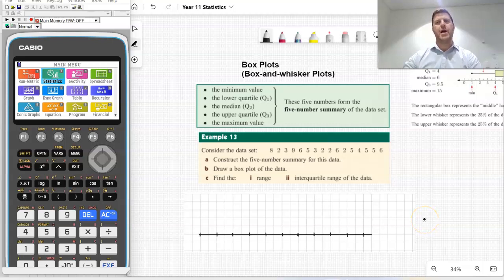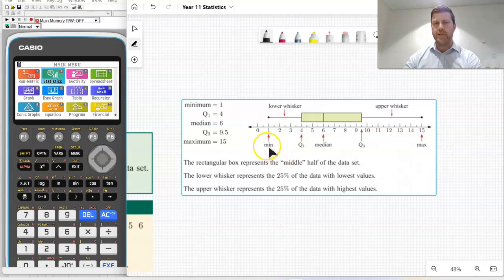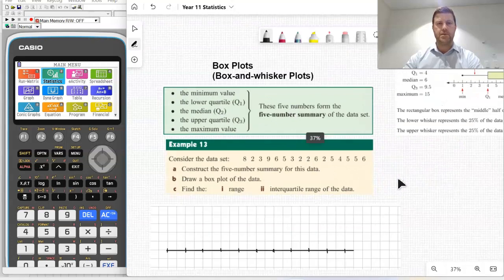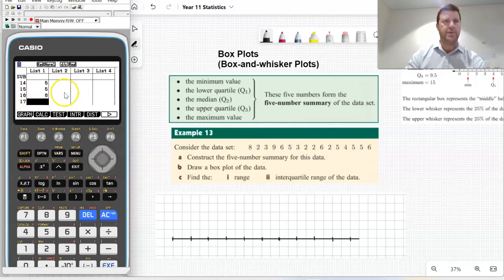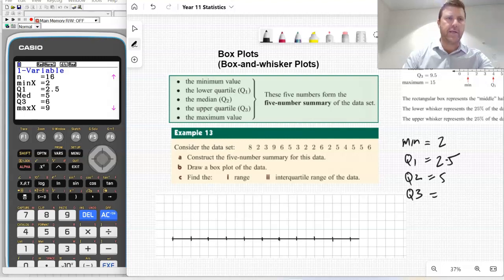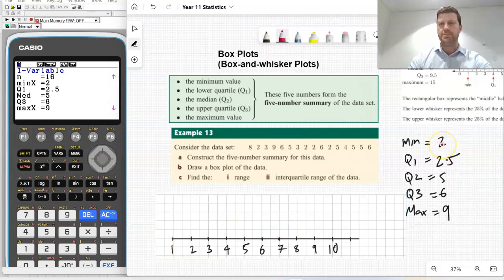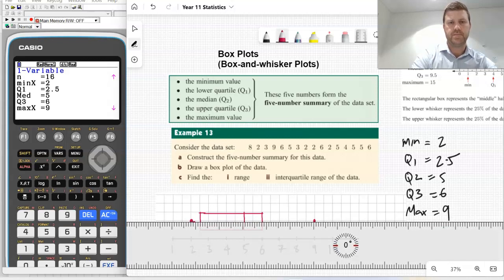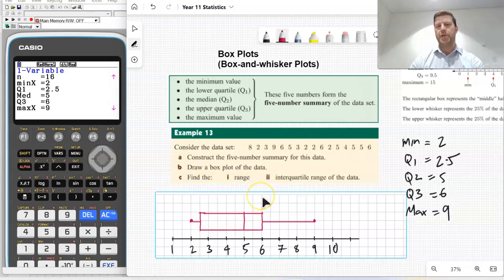Drawing a box plot using a graphics calculator to determine the five number summary